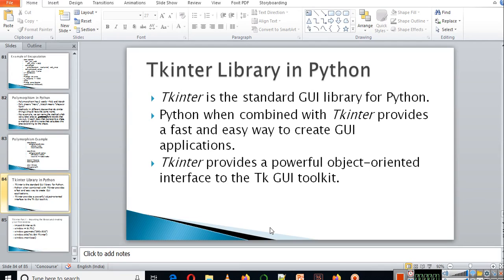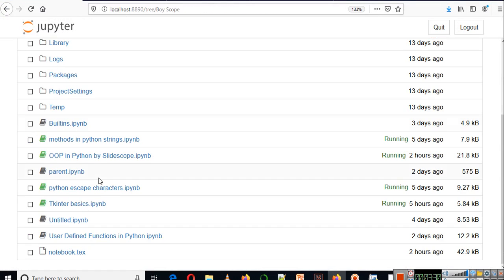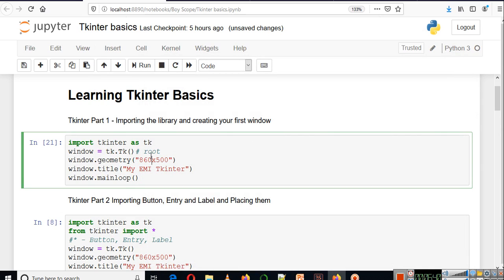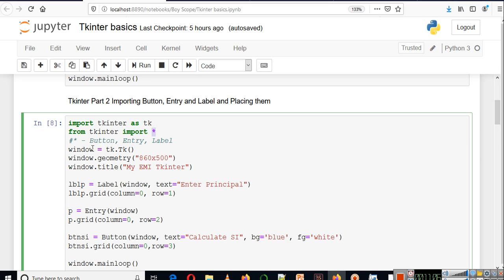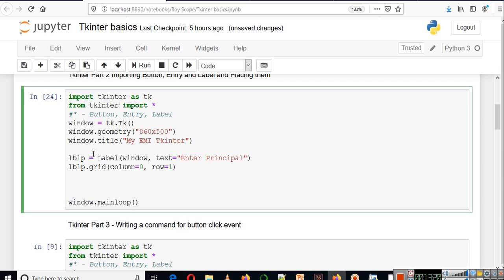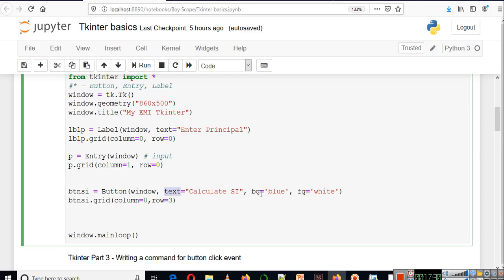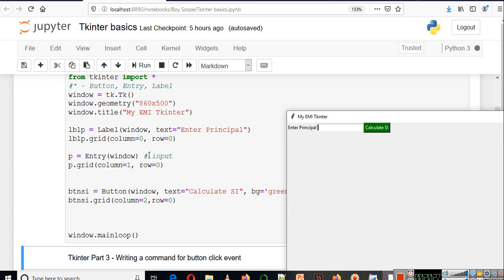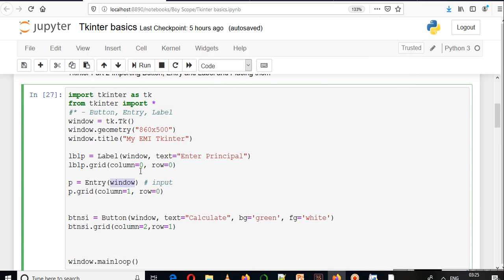Create Simple Project in Python Tkinter - Part 1 - Basics of Tkinter